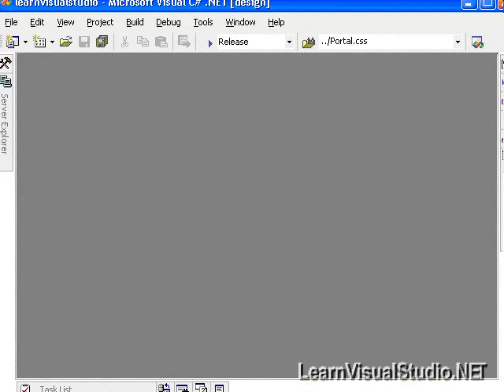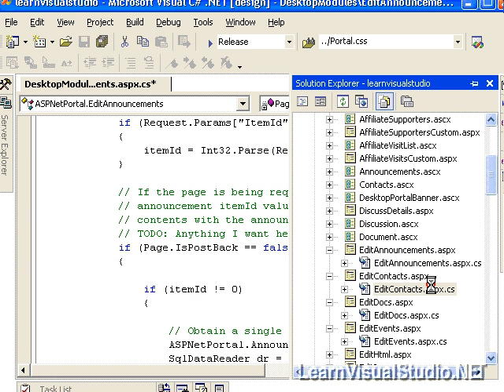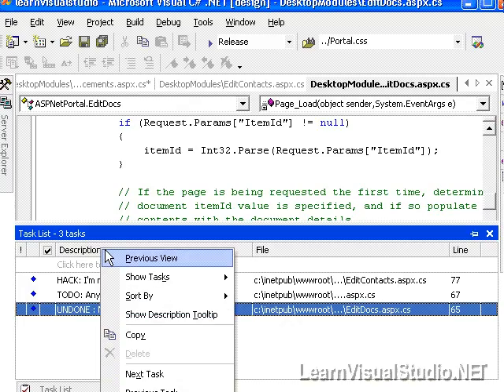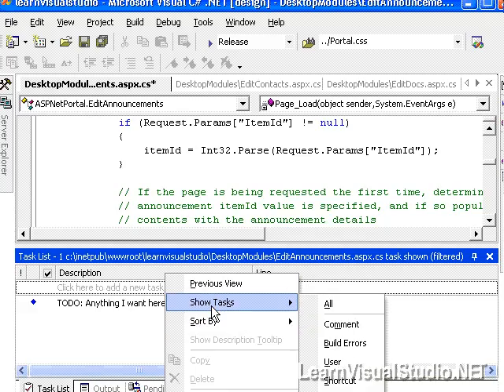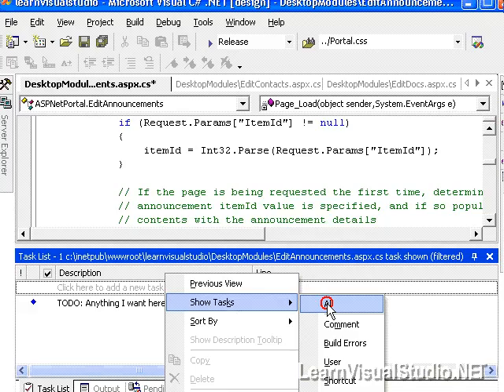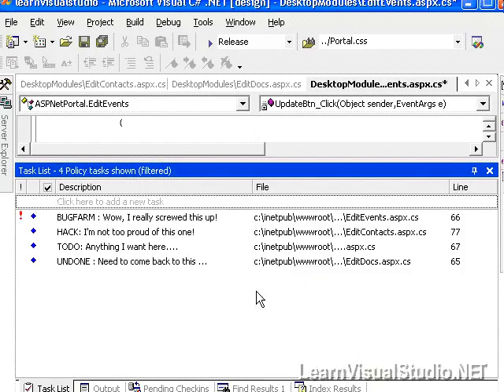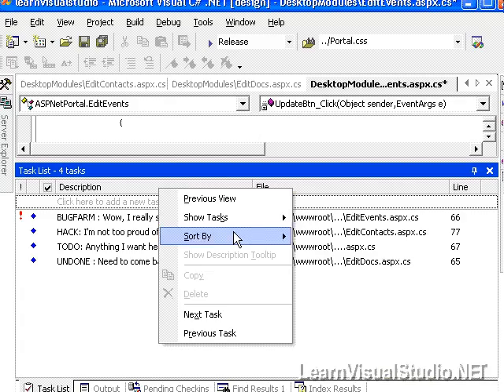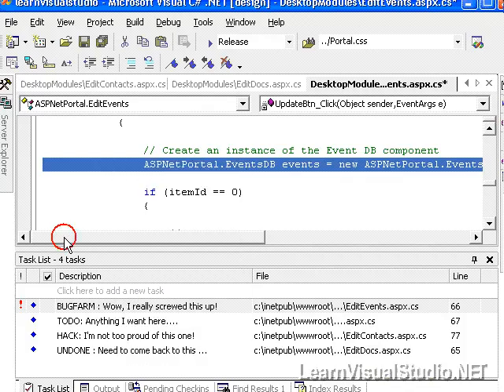A S P Best Toturials Compleat Course Part 18